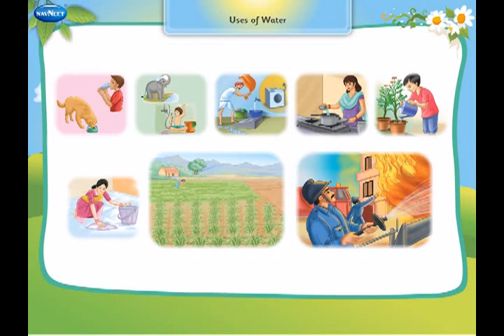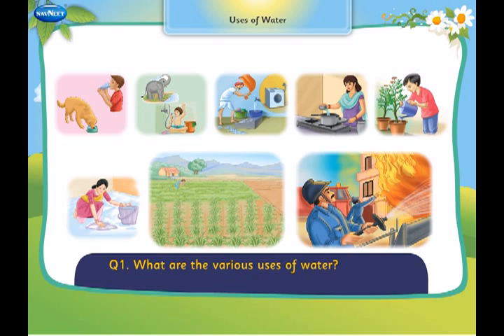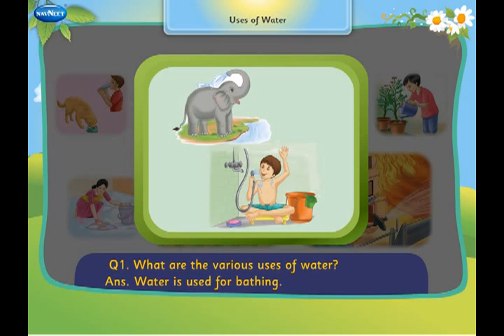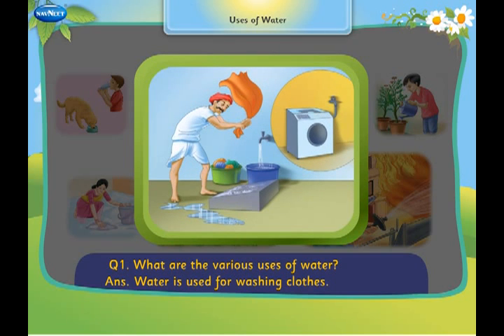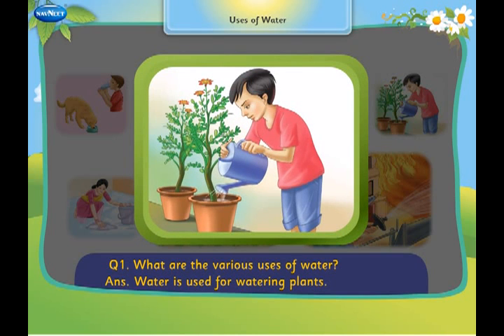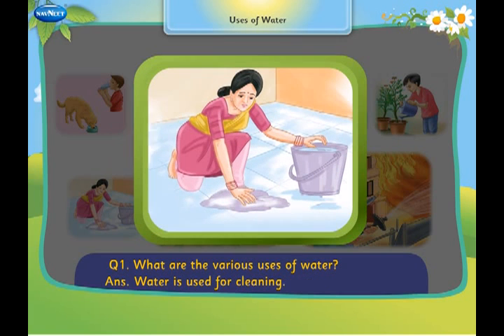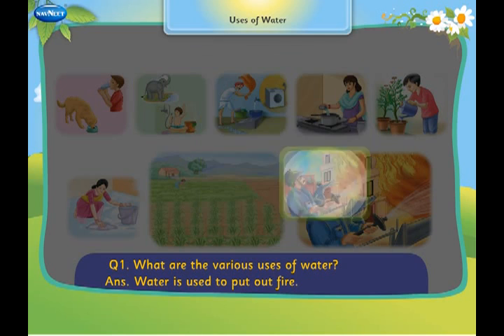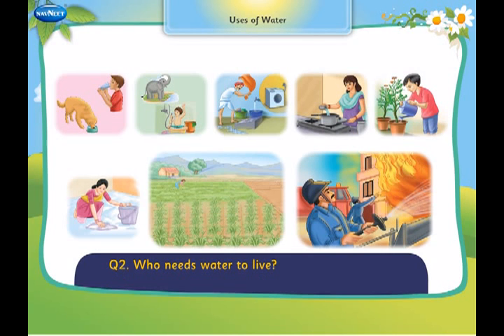28 Uses of Water